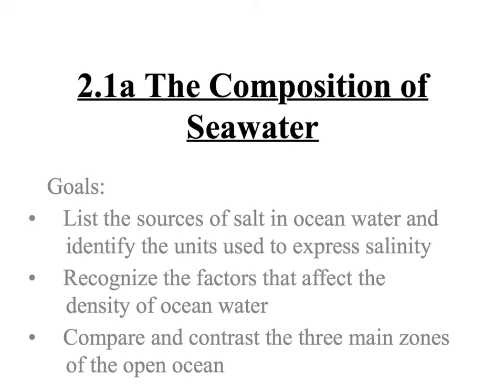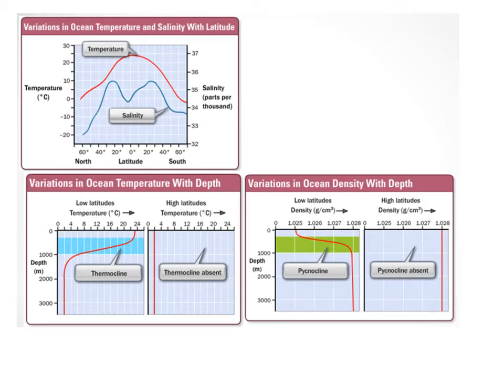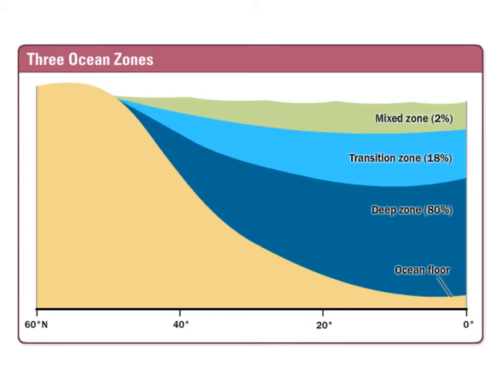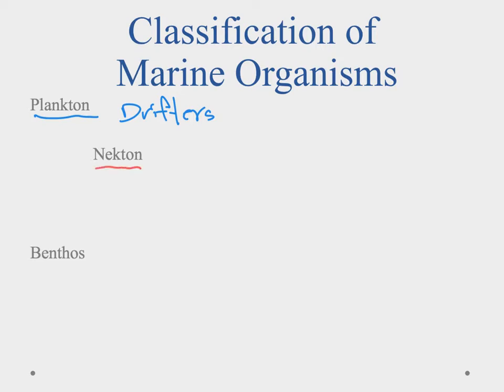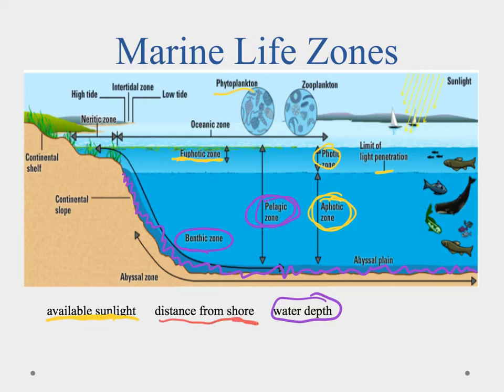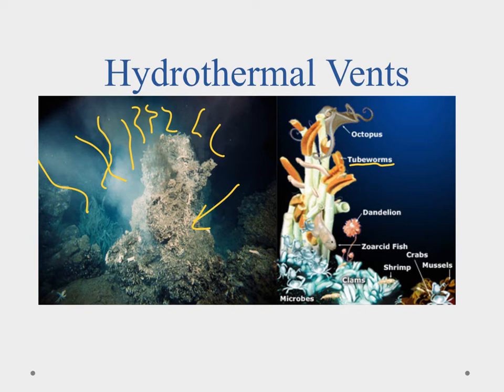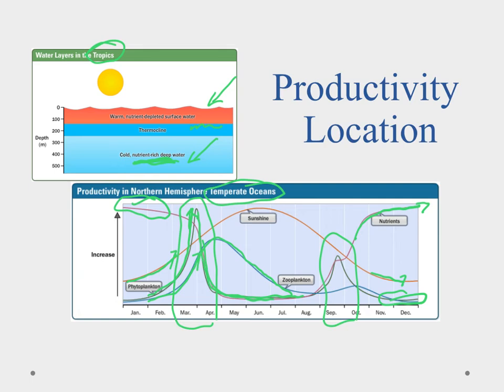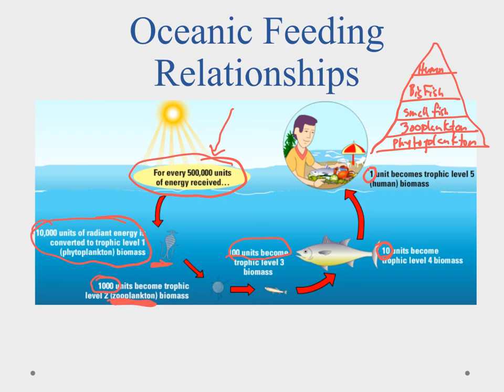Earth Science B2 Ocean Water and Life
This video is an introduction to the Ocean Water and Life unit.